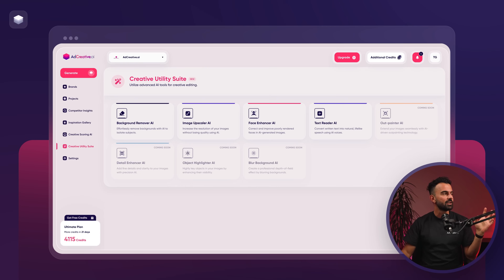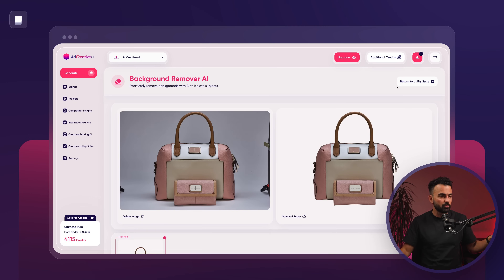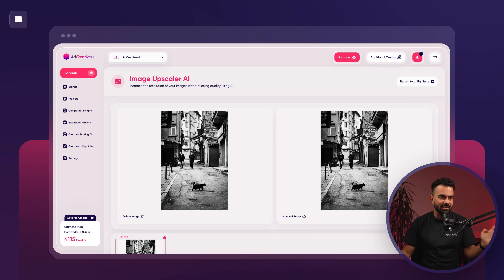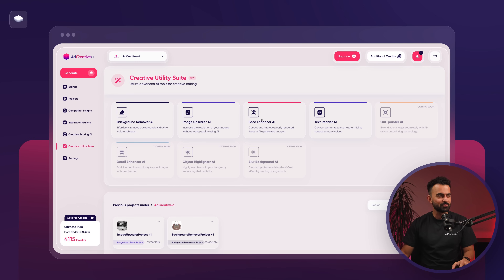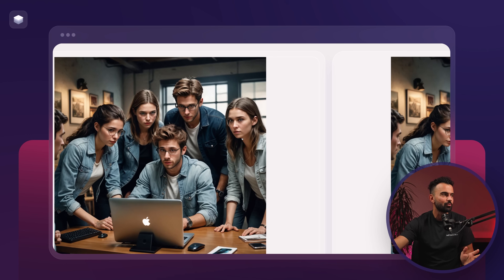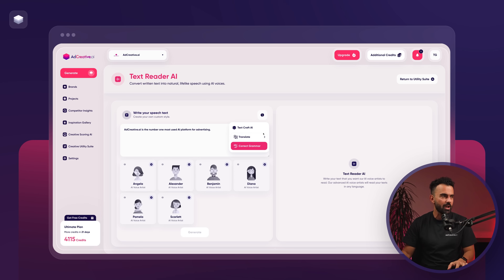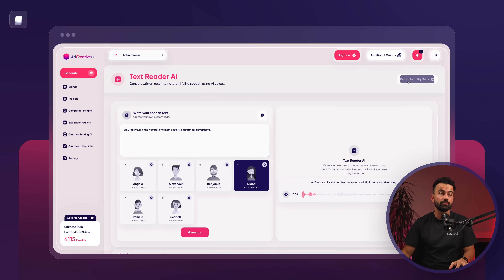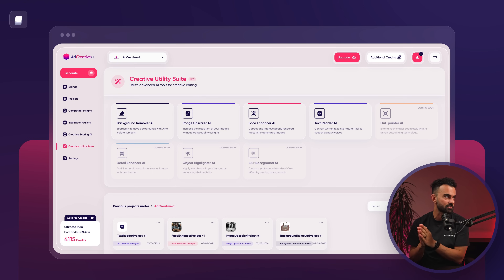New Feature: Creative Utility Suite: Remove Backgrounds, Upscale Images, Generate AI Voice-overs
In this episode, we will cover everything you need to know about the Creative Utility Suite. We will cover how to remove backgrounds, upscaling Images, generate AI Voice-overs, and more!

📢 Welcome to the official channel of Ad Creative AI! 📈

We have created a service that saves you MONTHS of your time and money that you would have otherwise spent creating ad creatives. This is because we built a system that analyzes millions of references related to your product and audience… and auto-creates top quality ads that convert.
➡️ This means that our service AdCreative.ai does 90% of the work FOR YOU! AdCreative.ai has multiple features– such as a feature that analyzes your product description and auto-writes text for the ad (which you can edit after), and access to 15 million free images for enhancing your ad creatives… and many more features.

All of this means that you can create HUNDREDS of ad creatives in less than 15 minutes, all of them ready for testing. When you think of all the time and money you save (and how far ahead you will be of people who are still doing it “the slow way”), you truly see how AdCreative.ai is the future of advertising.
➡️ Creating the ads is the first step to marketing success, but this channel ALSO teaches you the next steps in marketing, such as how to set up your Facebook Dynamic Ads and/or Google Performance Max Campaigns. We listen to what the people want and are prepared to answer all the questions you need in order to create successful marketing campaigns.

We are global partners with Google and as a celebration of our partnership, Google is giving promotional credit to spend on your next Ad campaigns, up to the value of $500 when you also spend up to $500!
🏆 Get started now!